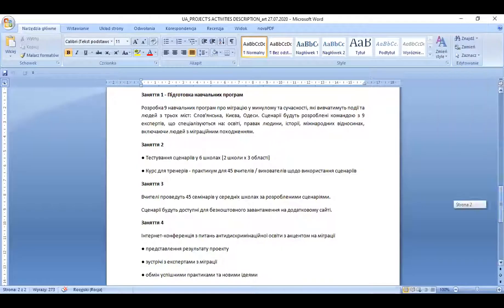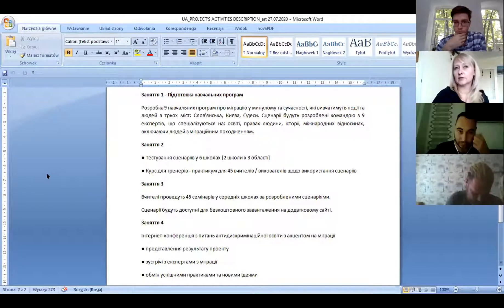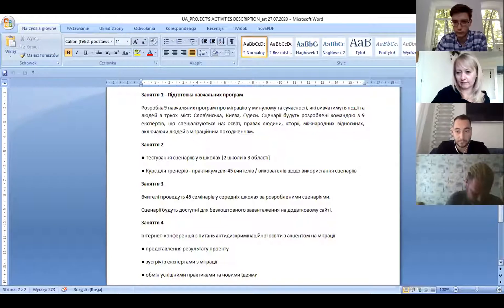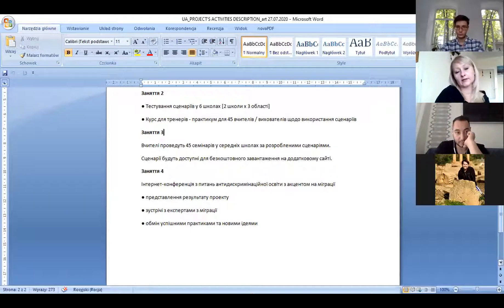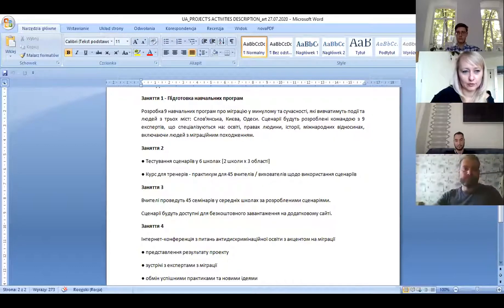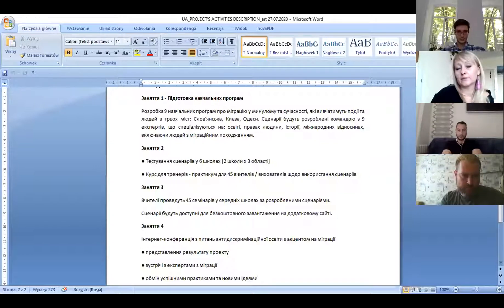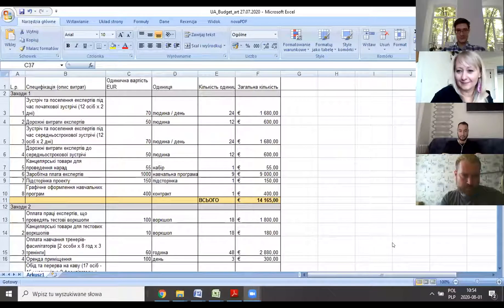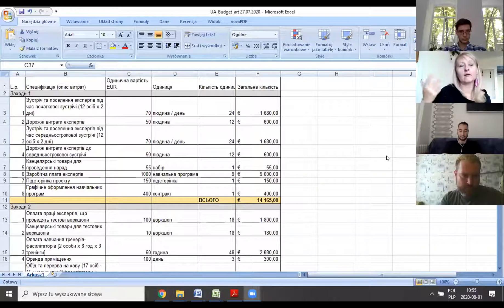PM Forum Budget planning checklist, work in groups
Онлайн-форум, ініційований осередком громадянського суспільства у Слов'янську - Друкарня та спільно організований з представниками польського фонду Instytut Równowagi Społeczno-Ekonomicznej (IRSE) та представниками громадських ініціатив та організацій у Донецькій та Луганській областях.

Головною ідеєю форуму є обмін передовими практиками роботи у польському неурядовому секторі з представниками ГО  Східної України та побудова стійких мереж між учасниками та польськими тренерами, а також обмін практиками серед учасників з Донецької та Луганської областей.